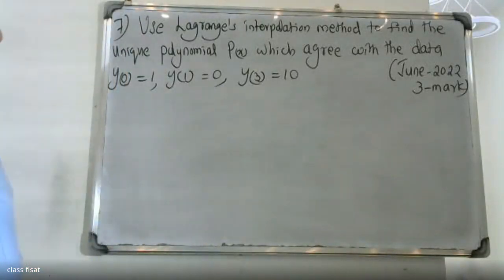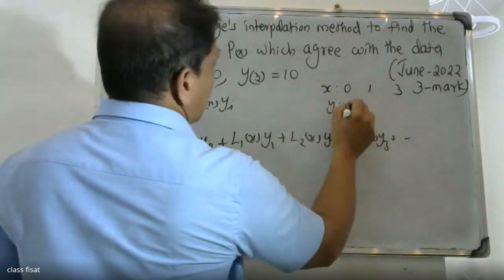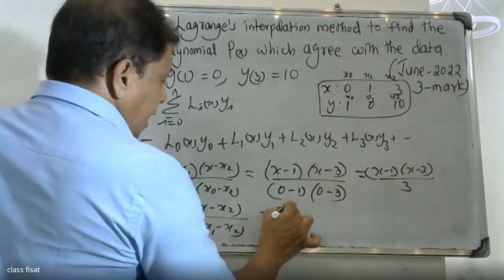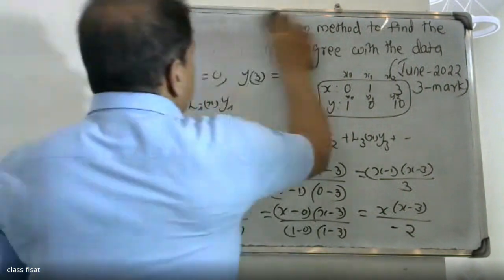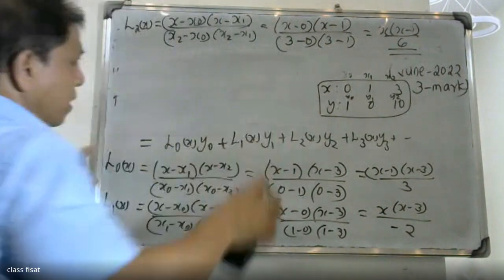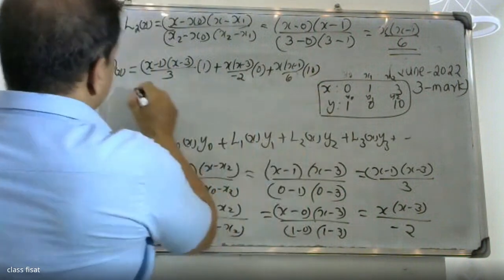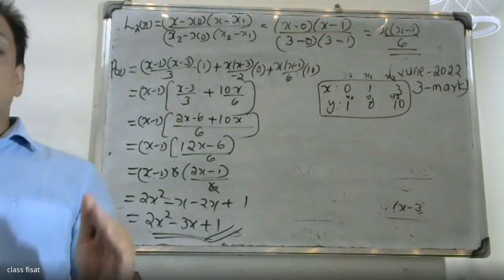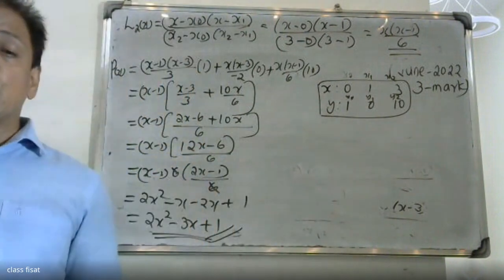UNIVERSITY QUESTION- 7 | MODULE 4 | NUMERICAL METHODS- I MAT 202& 204| 2019 SCHEME| B.TECH KTU